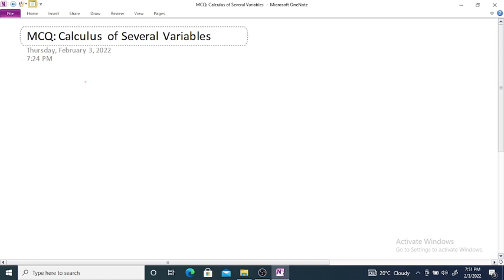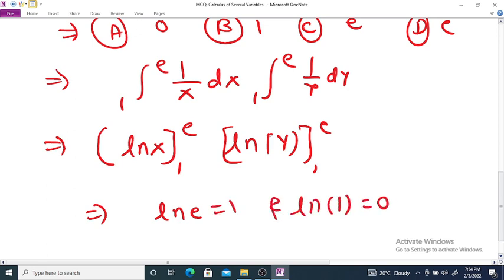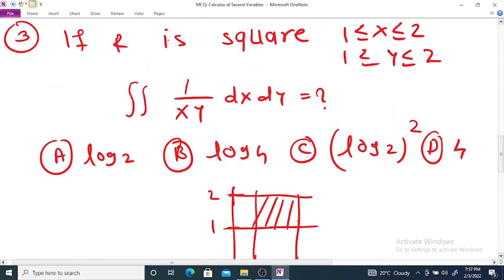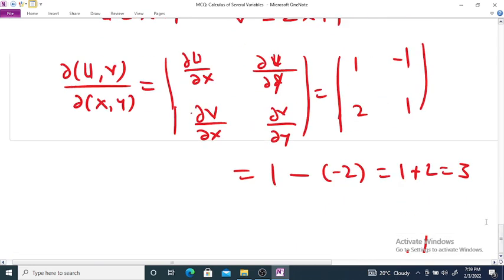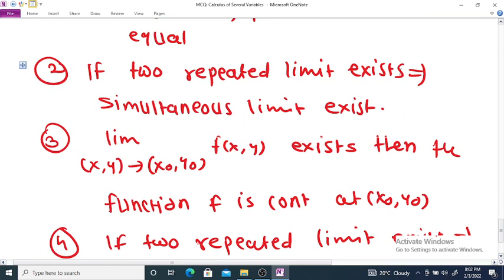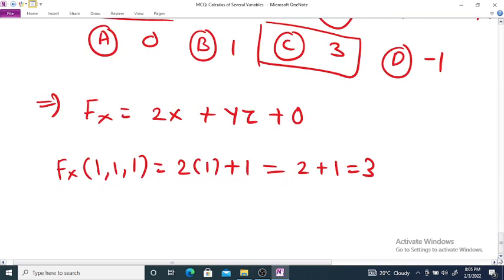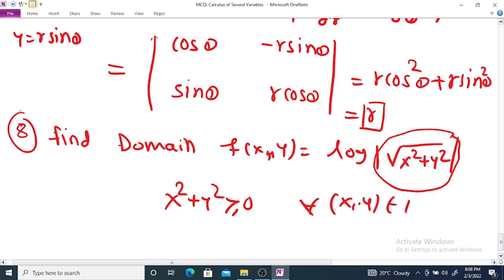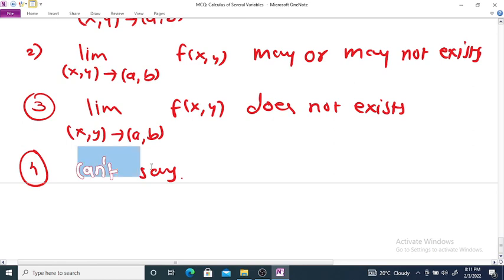MCQ: Previous Year Multiple Choice Questions on Calculus of Several Variables -1